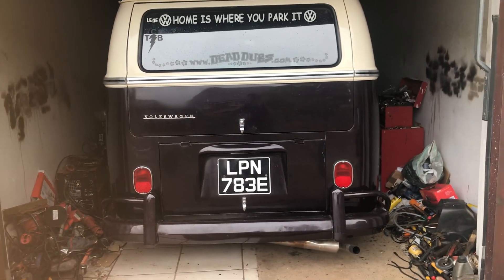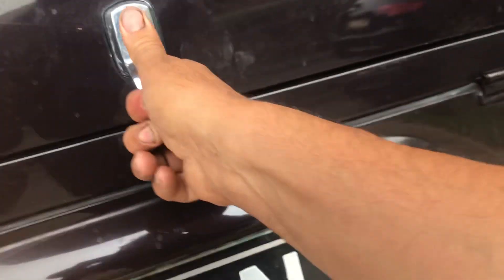Under my Aircooled engine vw splitscreen